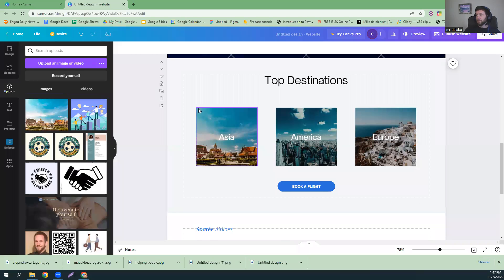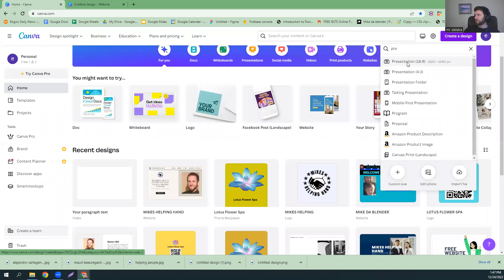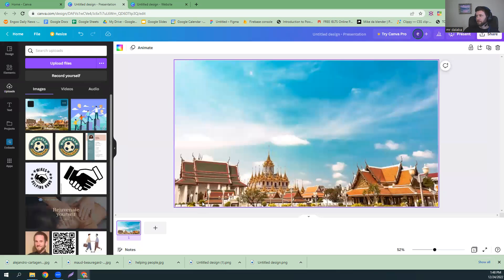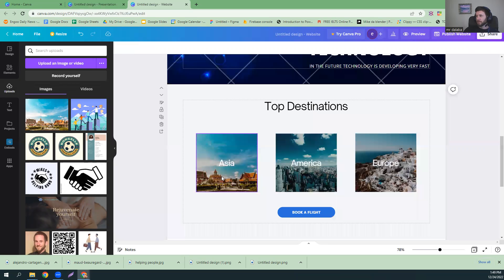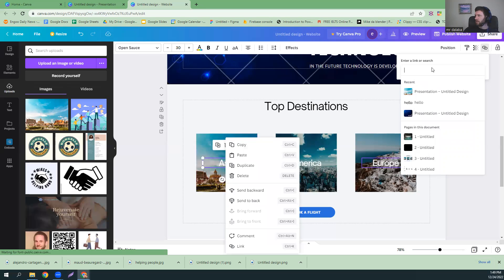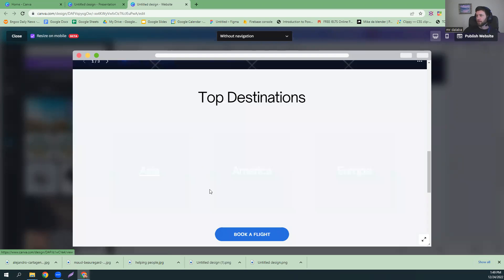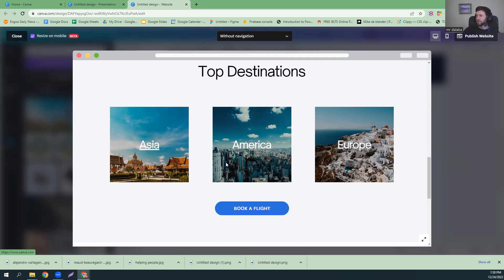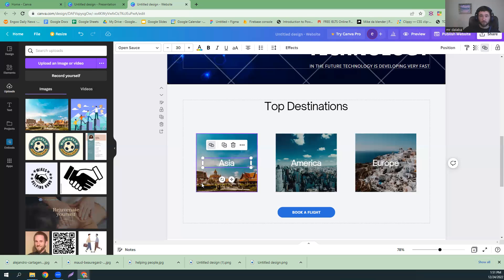how to make a small clickable image become full screen on a canva website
In this episode, I show you how to make a smaller image bigger by clicking on the image and expanding it to full screen on your website.